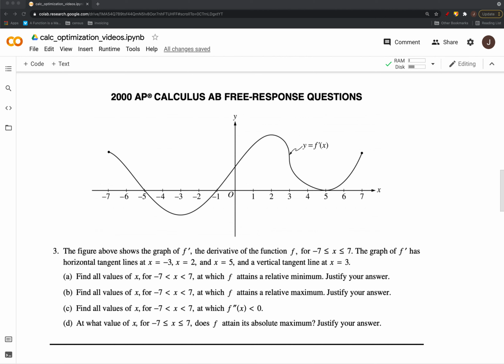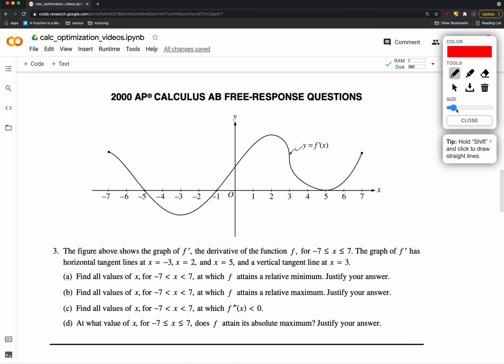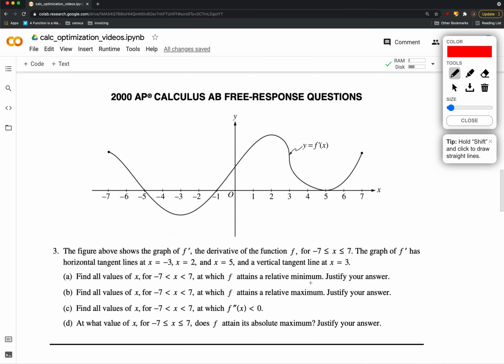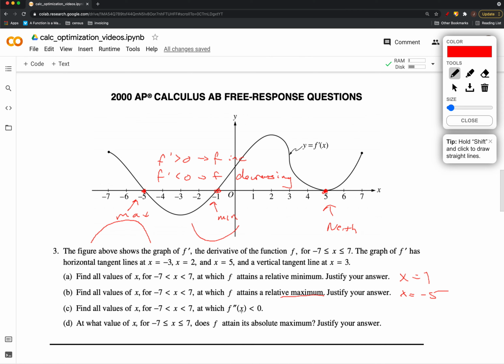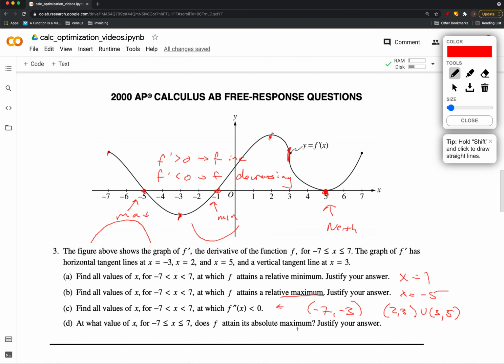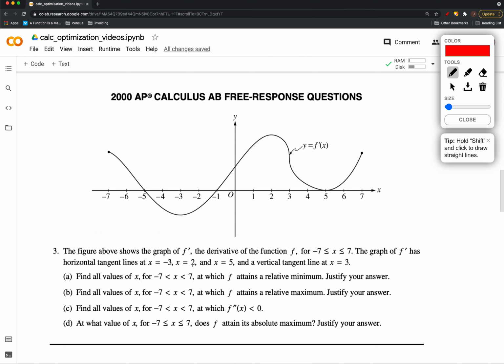27 Calculus: AP Calculus Optimization Review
Free Response Question from AB Calculus Examination on Maximum and Minimum Values